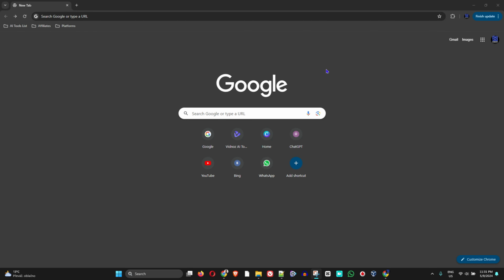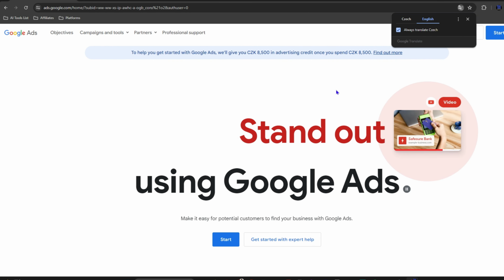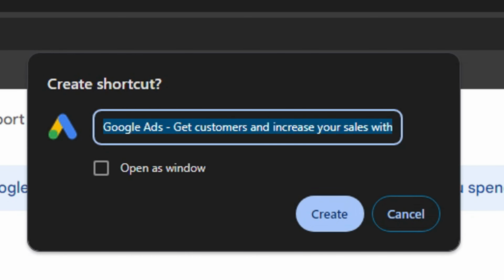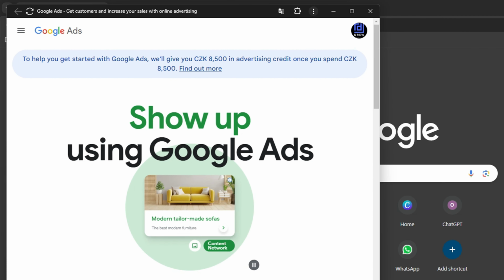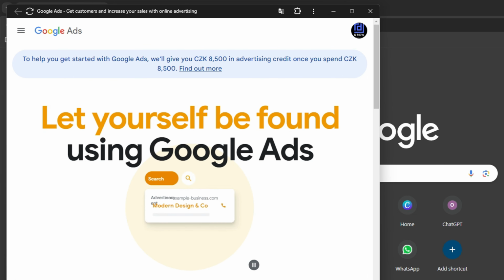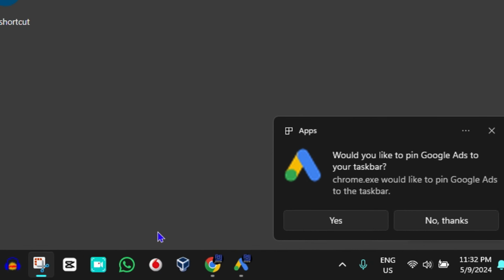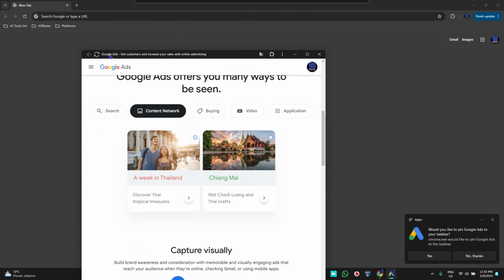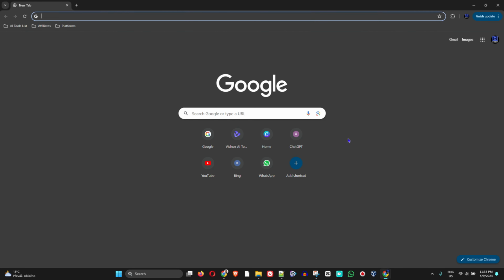How to Install Google Ads App on Windows 11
In this tutorial, I show you How to Install Google Ads App on Windows 11. Thinking you can download a Google Ads app on Windows 11? This Shorts video clears the confusion!

While there isn't a dedicated app, we'll show you the EASY way to manage your Google Ads campaigns directly from your Windows PC.

No App Needed! Here's How:

✅Access Google Ads through your web browser.
✅Full functionality to manage campaigns, budgets, and more.

Upgrade your advertising game!